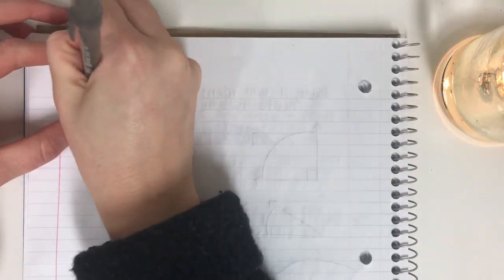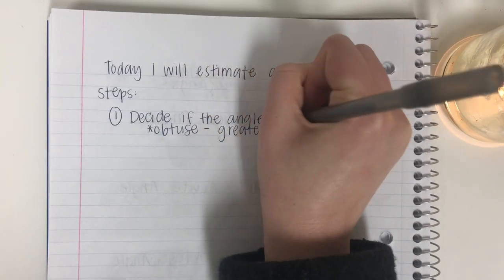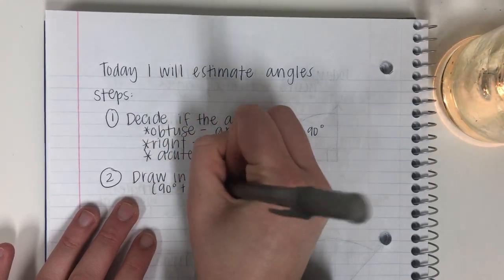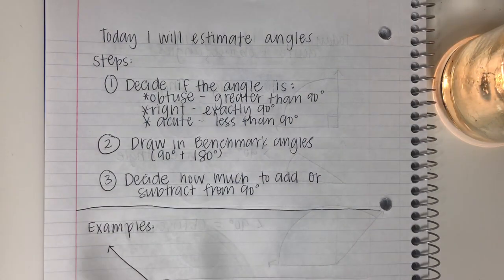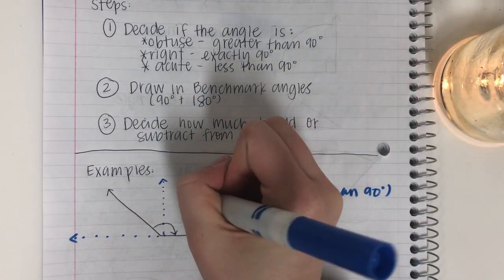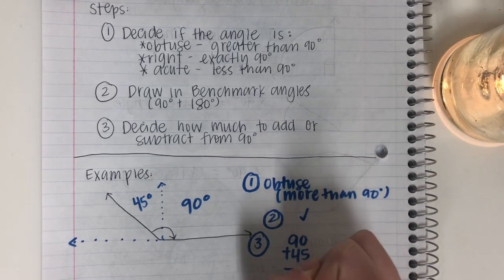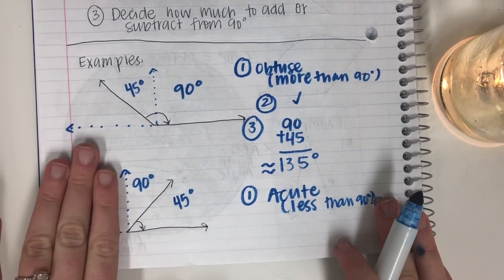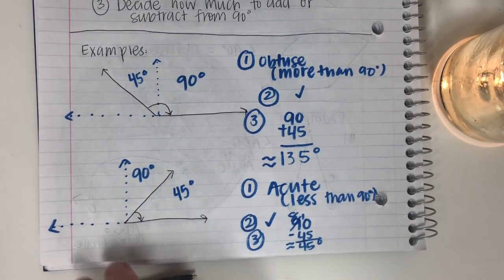Unit 10 Lesson 6 // Estimate Measure of Angles